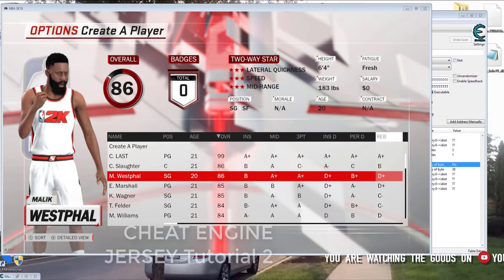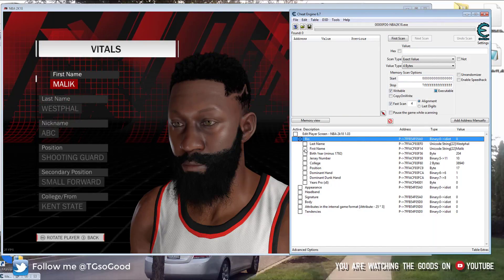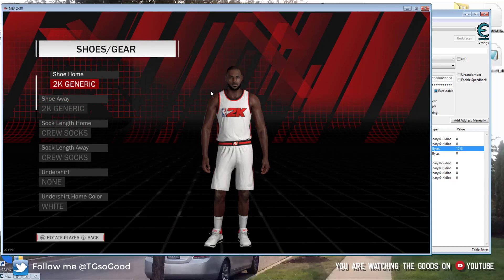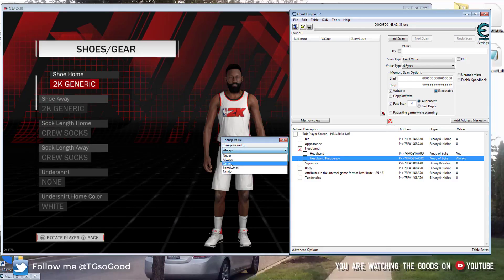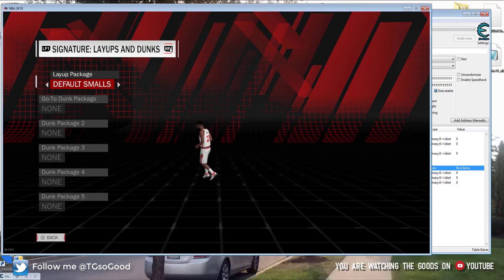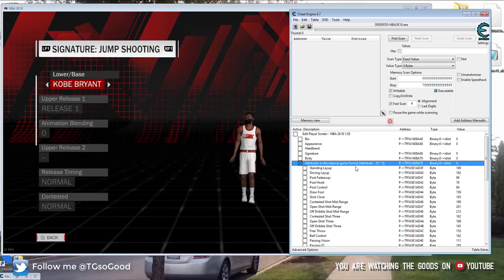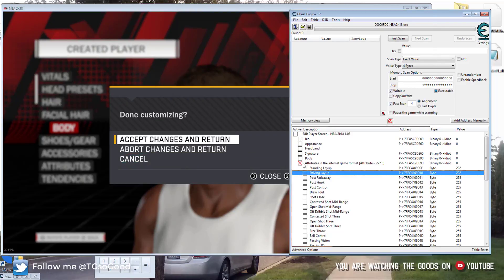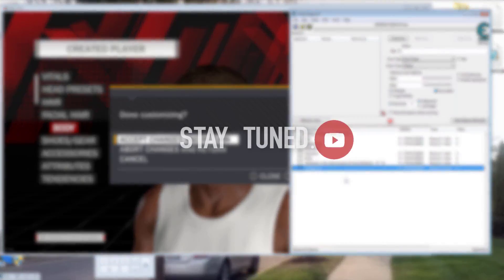NBA 2K18 PC Cheat Engine Edit Player Table (updated as of April 14, 2018)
This will help you guys add headbands / clone attributes and tendencies / quickly preview multiple cyber faces and more.

Credits to Carolus XCI for doing the bulk of the work on these cheat engine tables. Semlif and I also found some of the values.

Updated table thanks to Ksmiz (working as of 4/14/2018)

Old Link to Cheat Engine - Edit Player Table (v1.03)

Steam: TGsoGood
NLSC: TGsoGood
OperationSports: TGsoGood